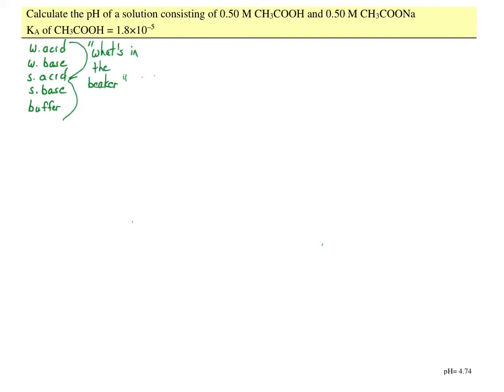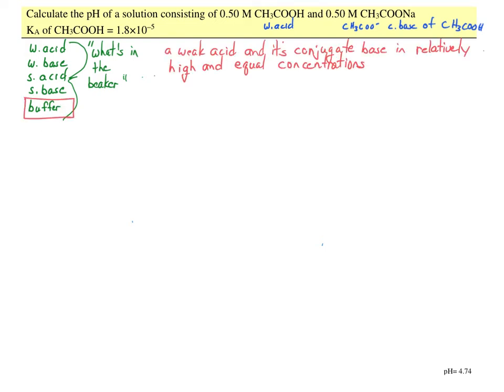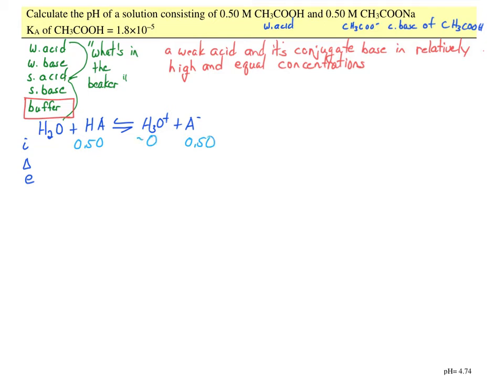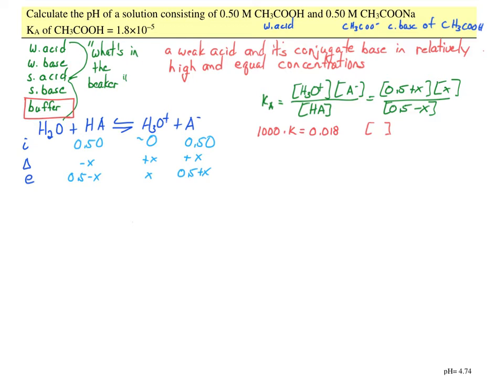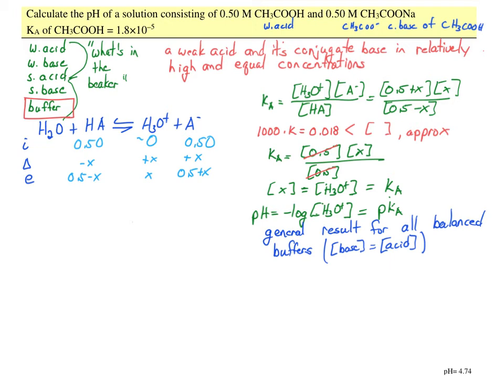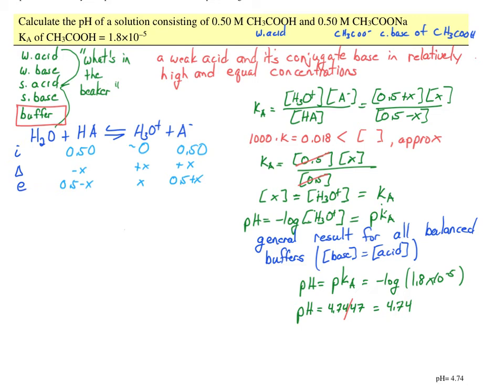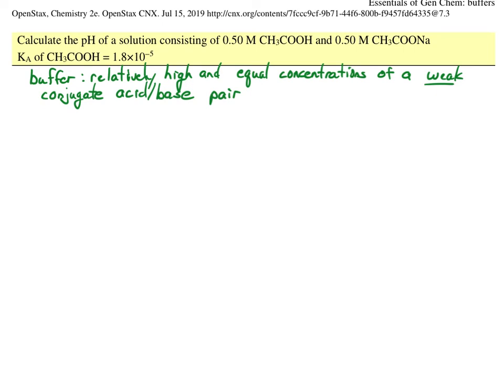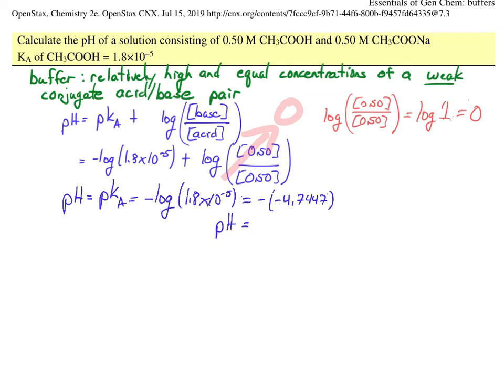GC_14d_buffer01